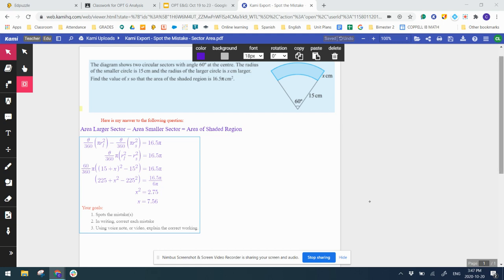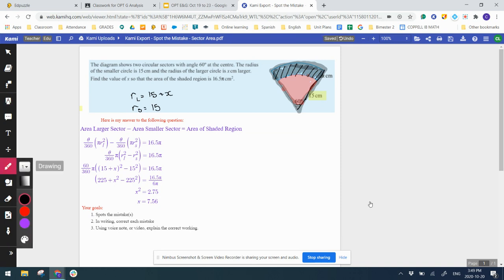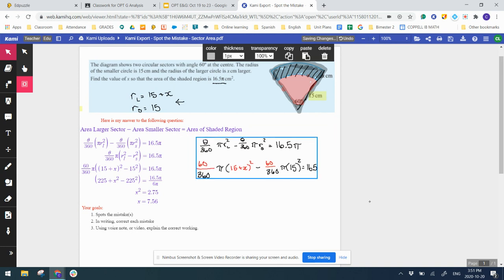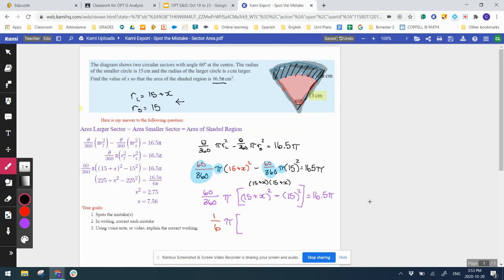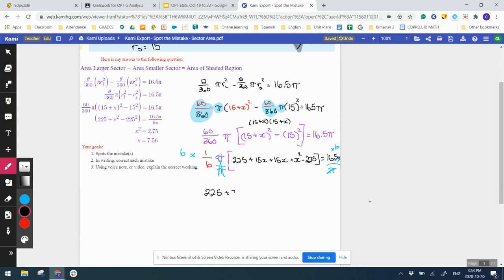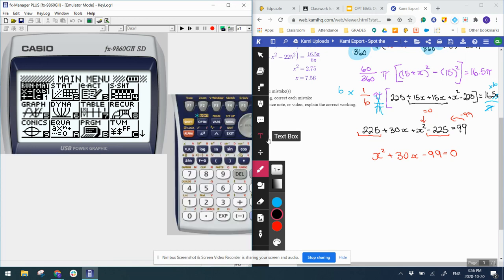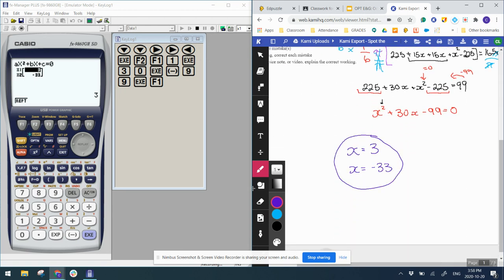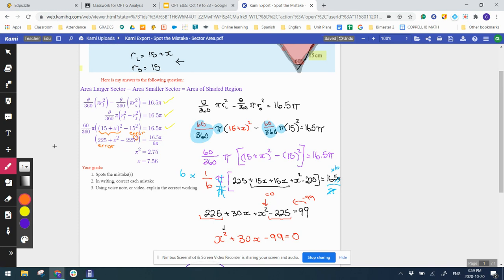Sector Area (Spot the Error)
Here is the explanation of the Spot the Error - Sectore area question done in class.